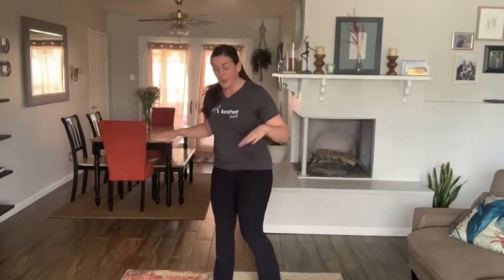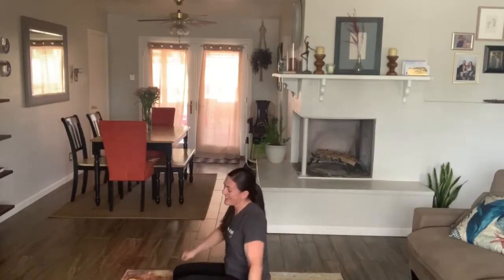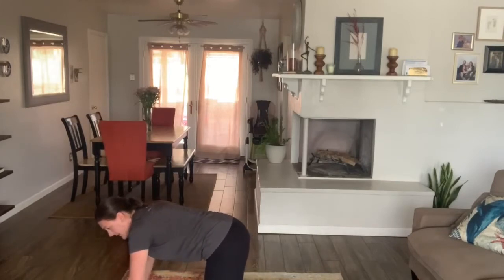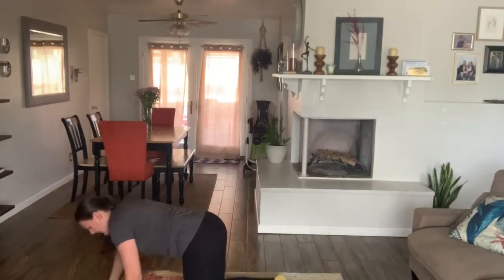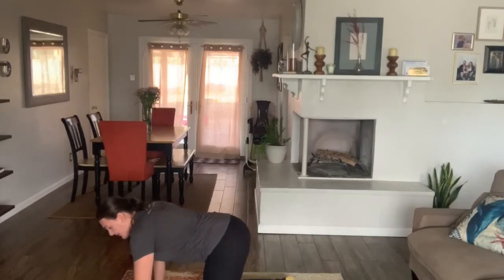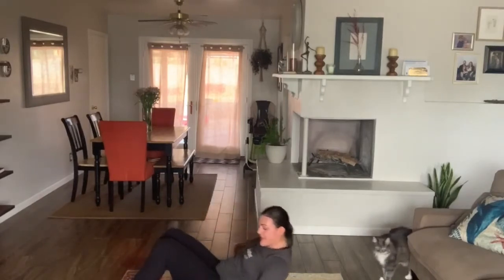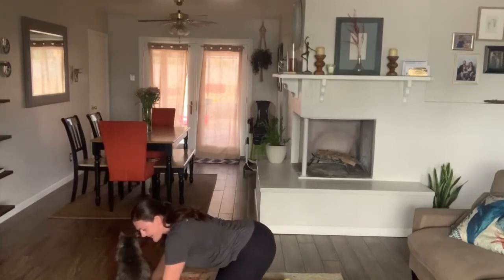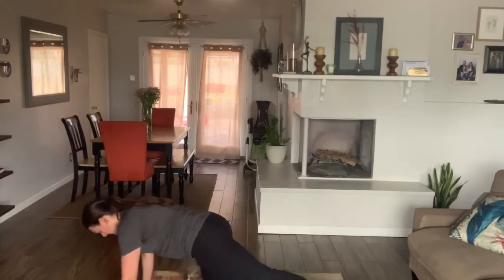Fitness (ages 13+)_Keshet Dance Community Classes Spring 2020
This Fitness class is intended for ages 13 - Adult; with Marissa Reynolds

More Keshet Community Online Classes are being added to the Playlist each week - check back often!

As a nonprofit organization, Keshet is grateful for the longtime support of our community, helping make our programming possible. COVID-19 has put many of us in a difficult position. Now, more than ever, help is needed to sustain our community. Not just Keshet, but the entire arts community. It is a time for solidarity and hope, kindness and caring for one another. We hope that if you are in a position to do so, you will make a donation to support the artists and arts organizations you love and that impact your lives.  Thank you!